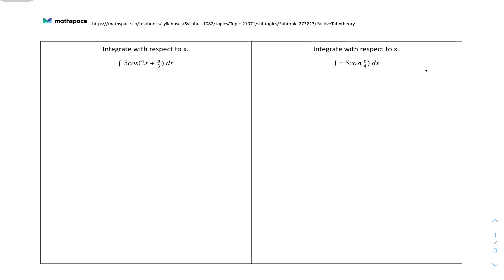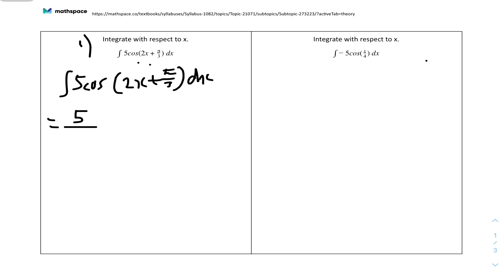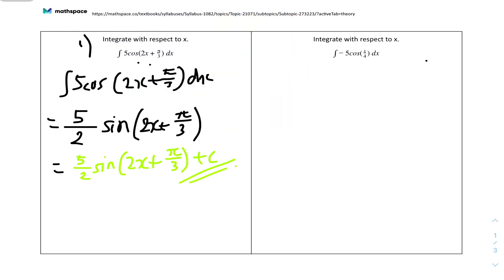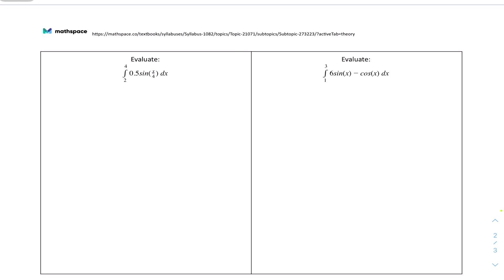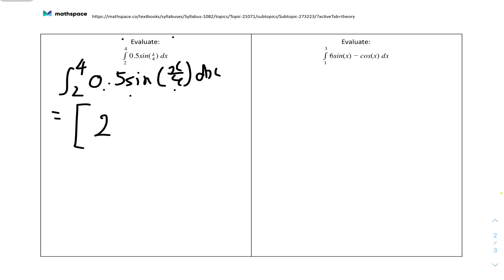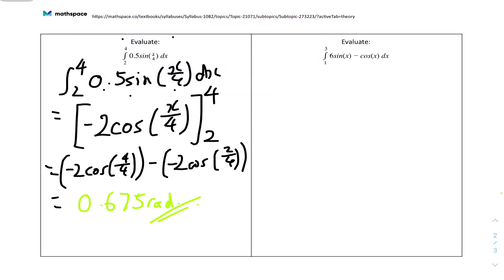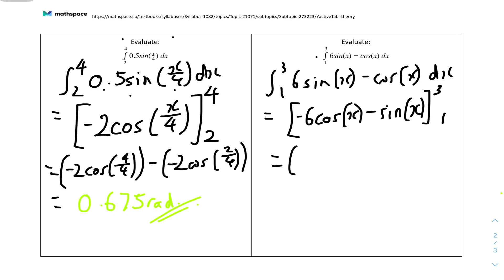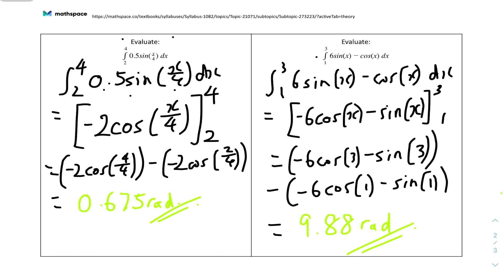CIE IGCSE Additional Maths: Integration of Trigonometric Functions (Questions)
TOPIC: Integration of Trigonometric Functions (Questions)
Welcome to the Questions (Q) Integration of Trigonometric Functions video for the CIE IGCSE Additional Mathematics 🧮 (or Additional Maths, Add Maths) series by Yi MakesItEasy. 📽

In this video, I provide full workings for 4 questions (questions are from Mathspace). Integration of Trig Functions may be easy, but you have to make sure you understand how to integrate them! 💪

If you have any questions related to the Integration of Trigonometric Functions (or any other topics), feel free to comment down below or drop me an email (email in YouTube bio!)! 📩

If you have enjoyed this Questions video for the Integration of Trigonometric Functions and found it useful, please tap that like button 👍 and ring the notification bell 🔔  so you're notified whenever I post a video! Please comment if you have any constructive feedback 🗣 and comments! Cheers :)